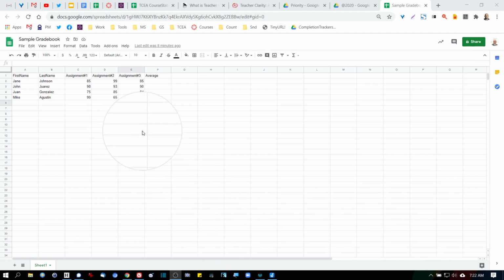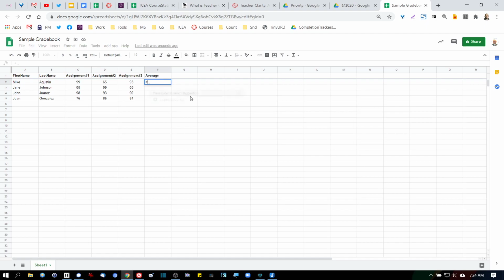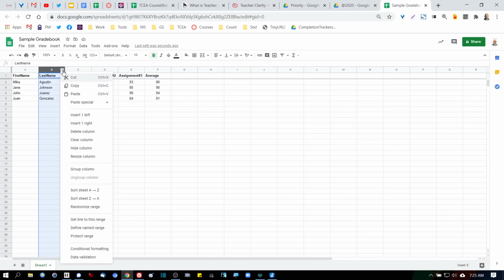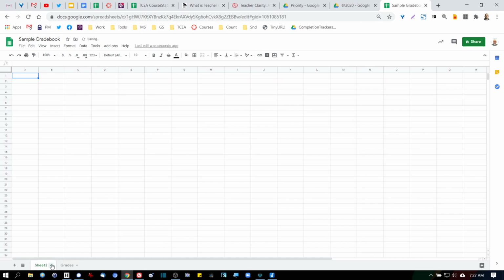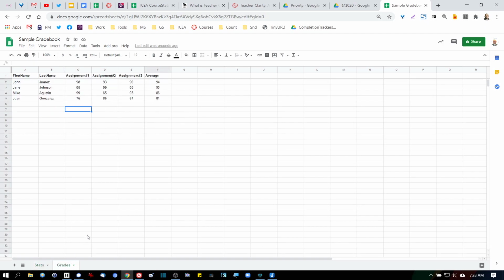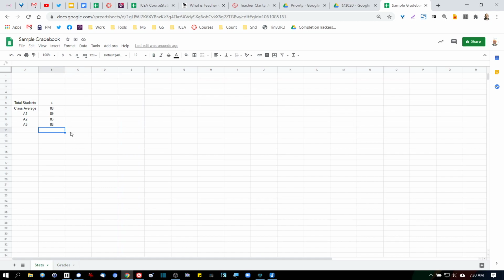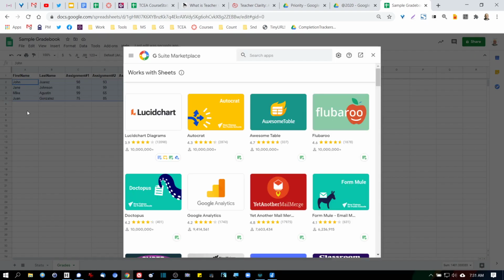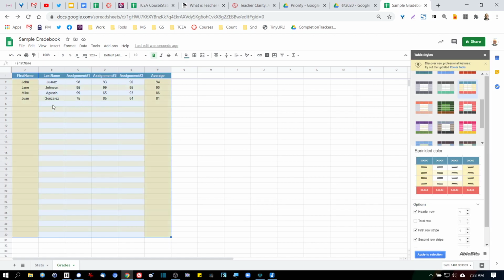gsia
GSE Intro - Spreadsheet Sorting, Averaging, Formatting and More